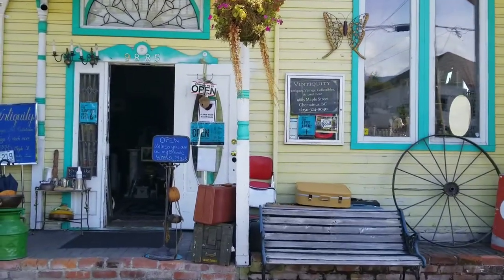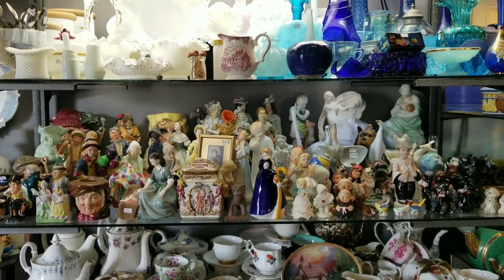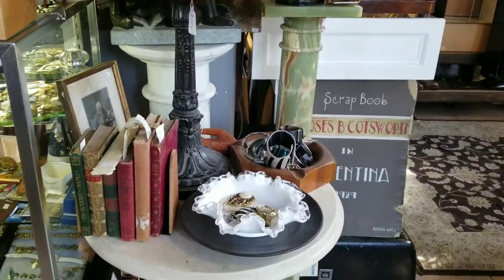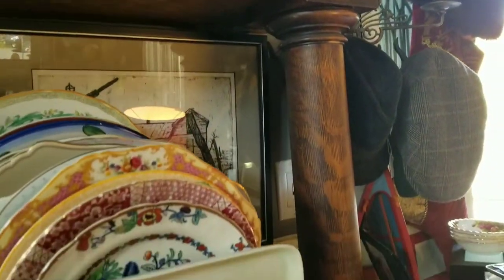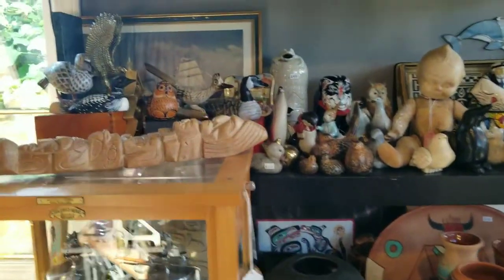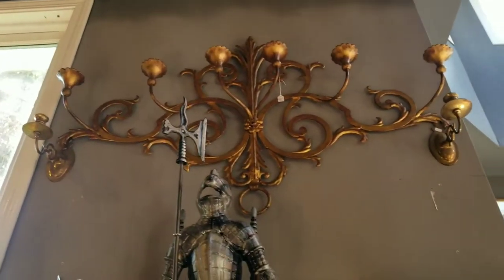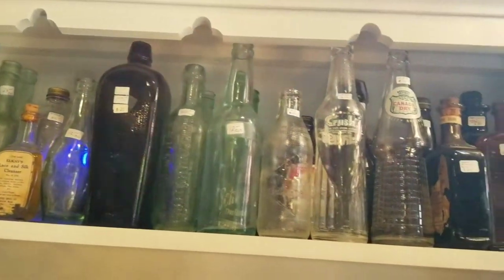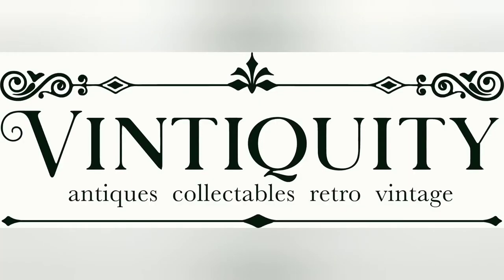Vintiquity - Antique store tour Old Town Chemainus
A quick tour of our store. For those who
 haven't been in in a while or haven't made it down yet. Also, somewhere along the video you hear a code to save 25% your purchase. and yes! we do ship internationally, so if you see something you like and have to have contact us. We are continually adding inventory as things sell. so you need to come by often. There's Art, Pottery, Fine China, Art Glass, Lamps, Vintage Jewelry, antique and vintage décor items, Toy cars, Tins and soooooo much more